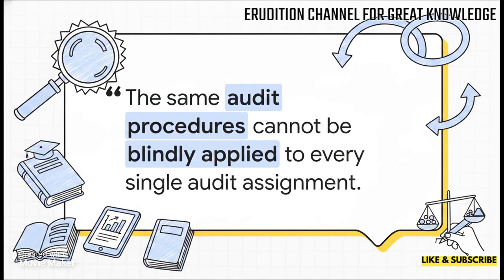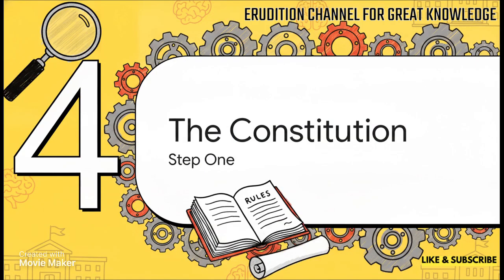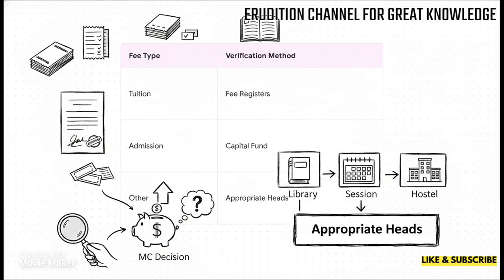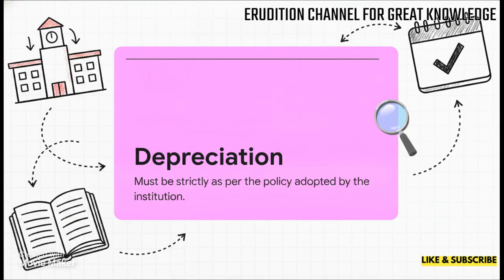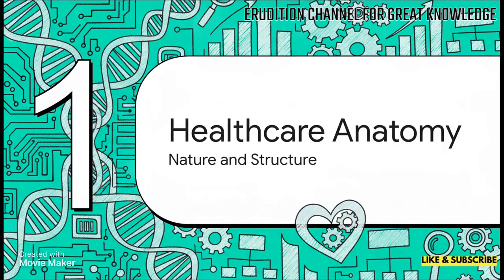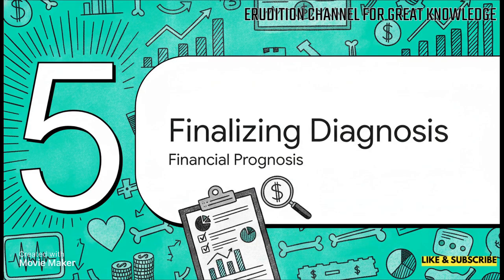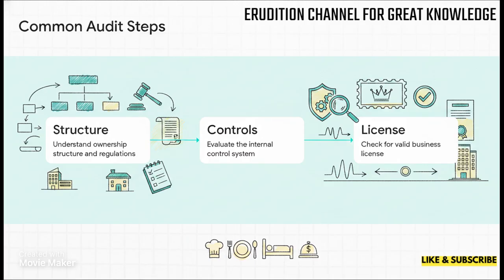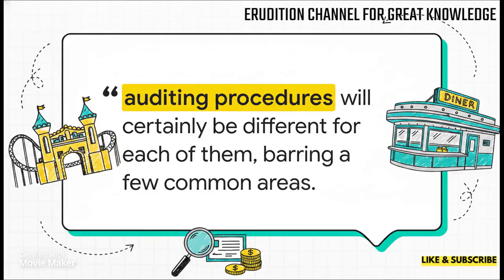AUDITING OF DIFFERENT TYPES OF UNDERTAKINGS - AUDITING CMA INTER GROUP 2 PART 1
Does an auditor use the same generic checklist for a hospital as they do for a university? In this definitive masterclass for CMA Inter (Paper 12 SECTION B), we pull back the curtain on the "Bespoke Tailoring" of the auditing world.

💡 Direct Bank Transfer Support:

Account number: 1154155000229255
IFSC code: KVBL0001154
Bank name: KARUR VYSYA BANK
Account name : erudition knowledge

TOPICS COVERED IN THIS SESSION:
1. AUDIT OF EDUCATION INSTITUTIONS;
2. AUDIT OF HEALTHCARE ORGANISATIONS;
3. AUDIT OF ORGANISATIONS IN HOSPITALITY SECTOR;
4. AUDIT OF BANKS;
5. AUDIT OF COOPERATIVE SOCIETIES;
6. AUDIT OF LOCAL SELF GOVERNMENT.

This session is an essential toolkit for future CMA professionals, providing the analytical frameworks to ensure financial transparency and accountability across the entire economic spectrum.